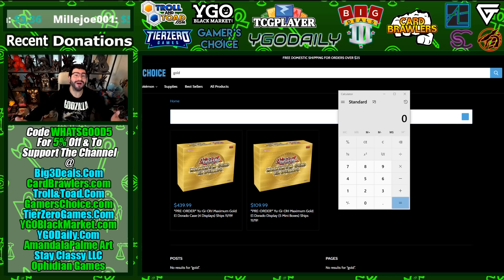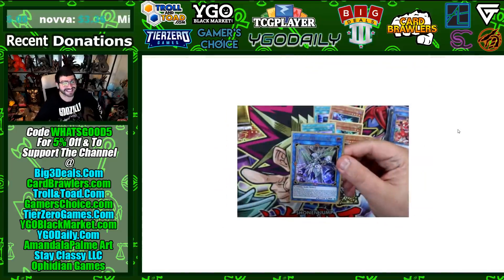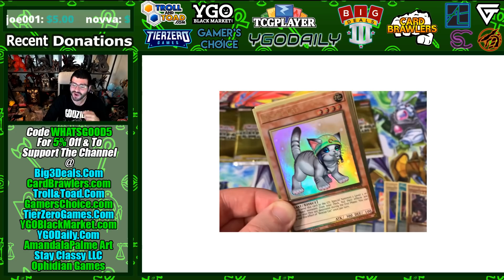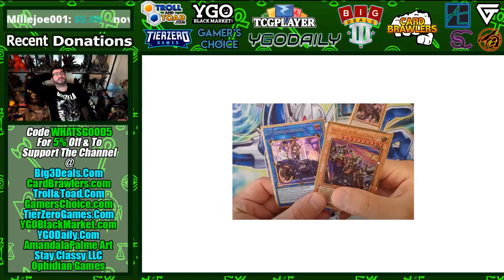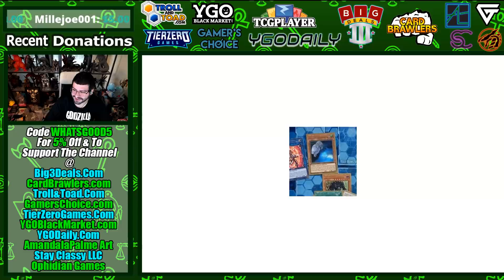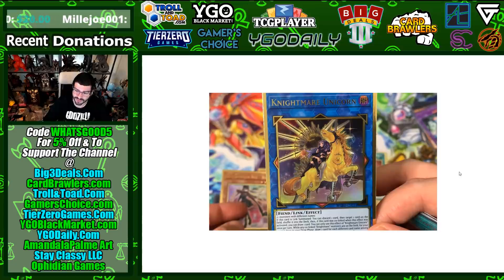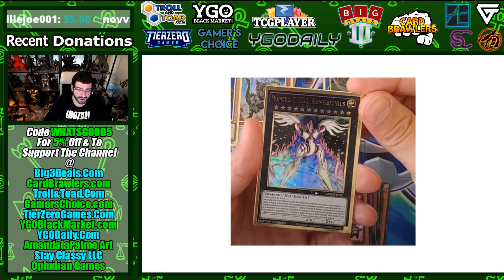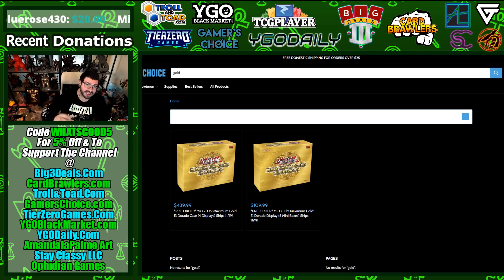MAXIMUM GOLD YU-GI-OH REPRINTS ACCESSCODE, INVOCATION VERTE & MOORE!!!